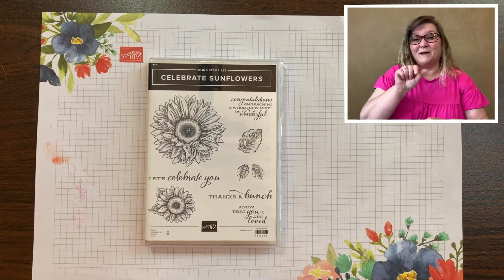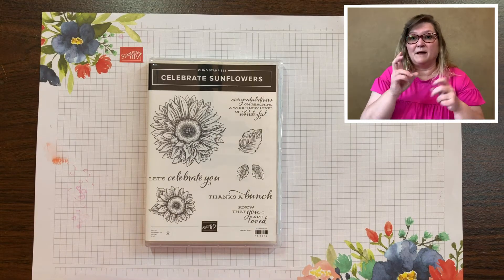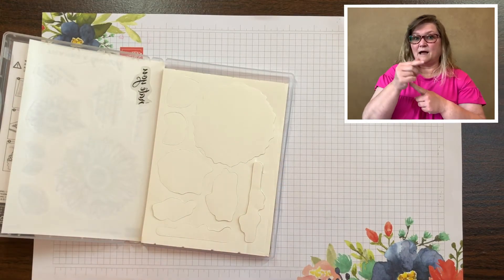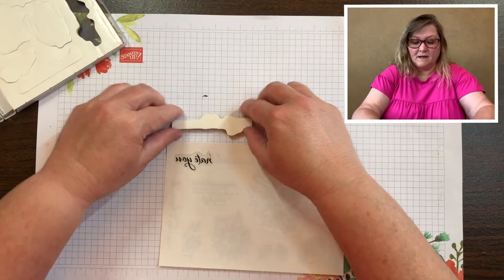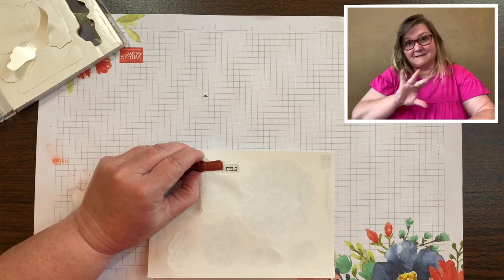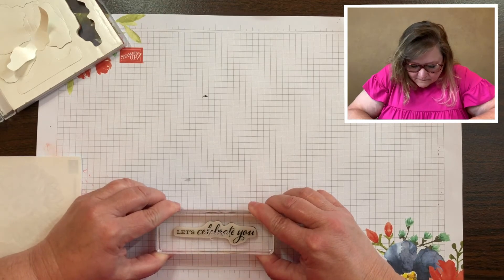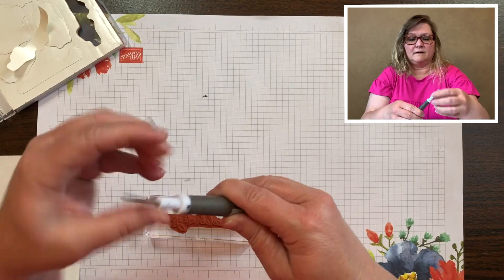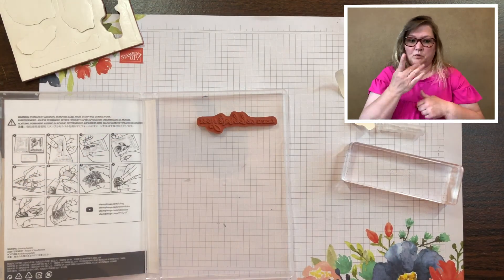How to Mount a Stamp | Stampin' Up Basics | Signed in Ink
Let's get back to the basics! This is the first of a series of videos I'll be making on the basics of stamping. They will be extra helpful to stamping newcomers.
I am an independent Stampin’ Up! demonstrator from Texas. I’ve been sharing my love for stamping and card-making since 2000. I hope you’ll follow along as I share my love for paper crafting! I make tutorials on how to use SU! products to create gorgeous cards that will wow your friends & family. Hand made is heart made! ❤️

In addition to SU!, I am a Sign Language Interpreter for the Deaf. I am a CODA which means my parents are Deaf and ASL is my first language. My goal is to make my video tutorials accessible to both my hearing and Deaf customers. I’ve noticed a lack of content for Deaf stampers on the internet and I want to fill that gap so my Deaf friends can learn techniques, be encouraged and enjoy stamping! All of my videos are captioned, as well.

June 2020 Hostess Code: EZ7B7ZPG